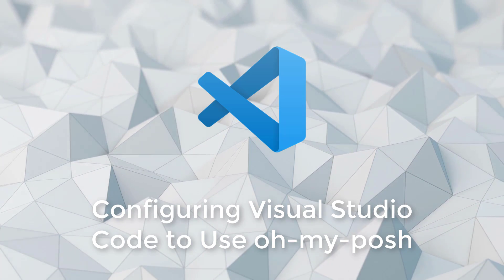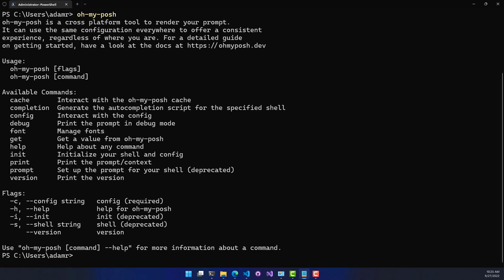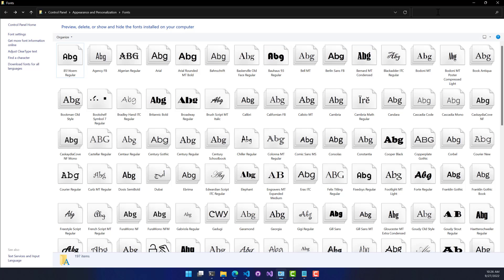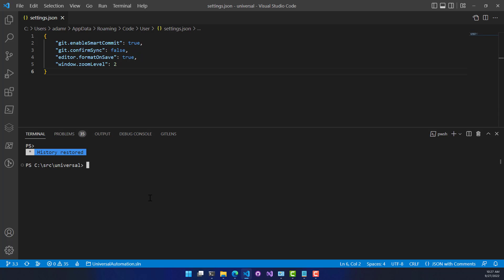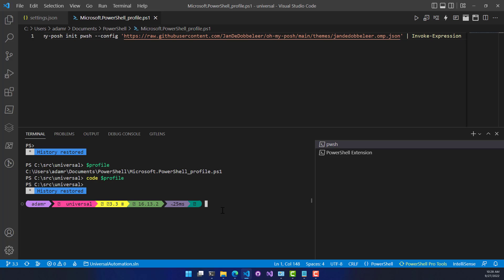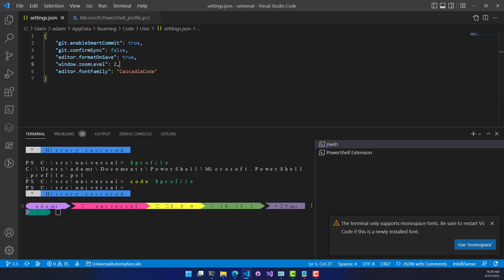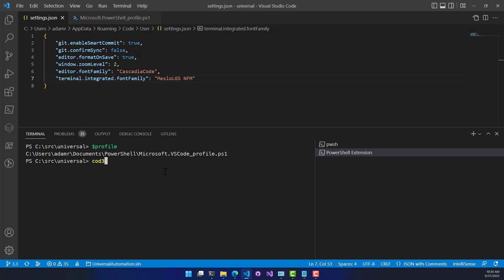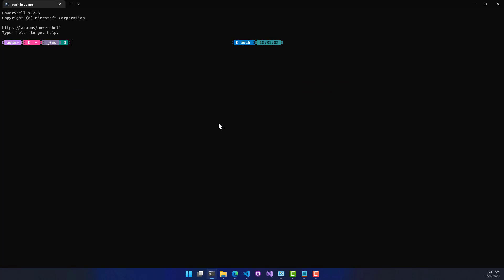Configuring Visual Studio Code to Use oh-my-posh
In this video, we look at how to configure Visual Studio Code to use oh-my-posh. We'll install the prompt engine and a nerd font. Next, we'll setup our PowerShell profile to load oh-my-posh. Finally, we'll configure VS Code to use the proper font.